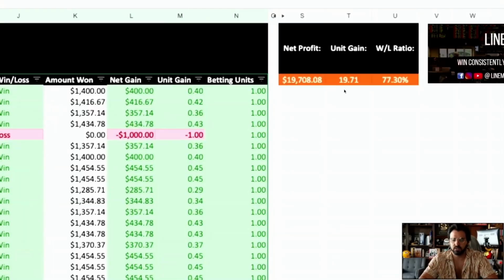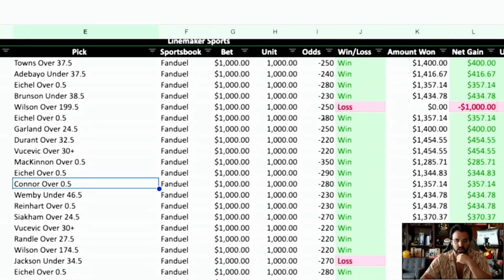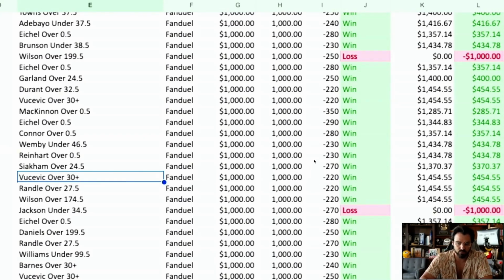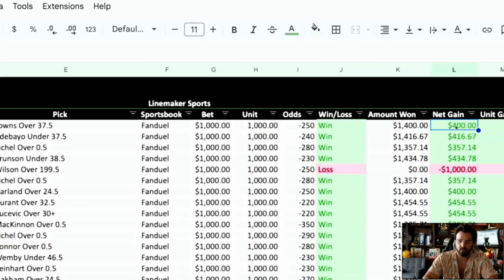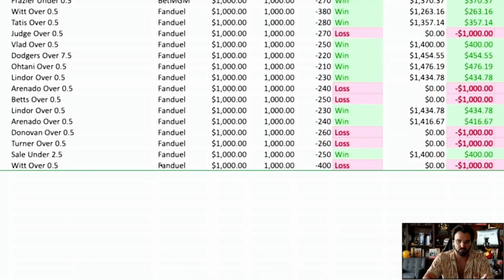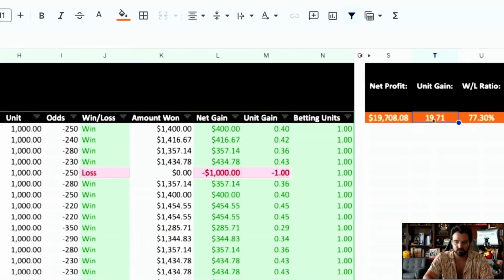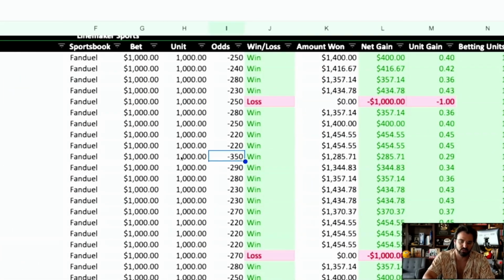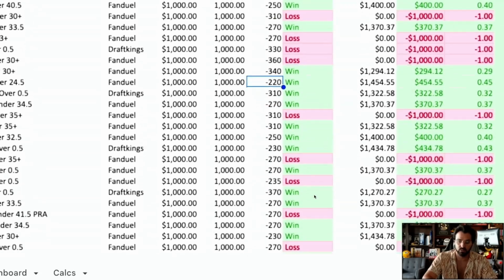Sports Betting Is A Video Game. Here's How To Win Consistently.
Start your trial to the AI betting tool that helps you research the odds, stats, and probability behind any bet in seconds before you risk your money tonight.